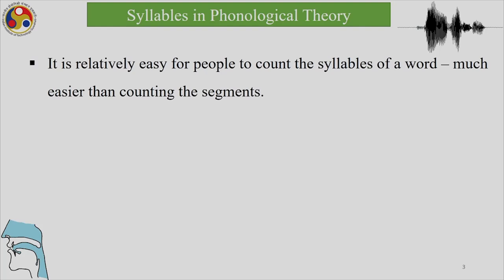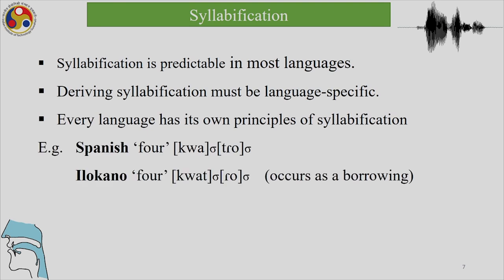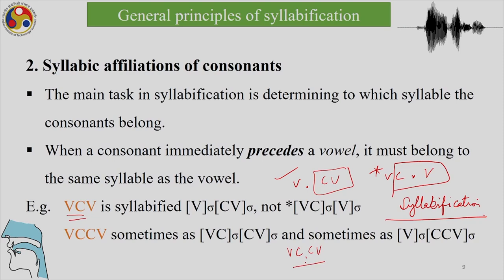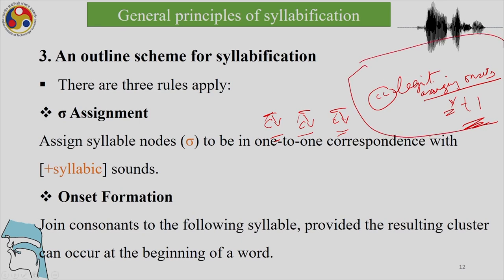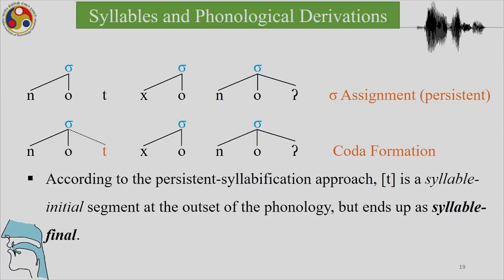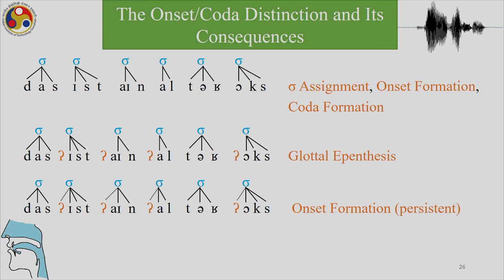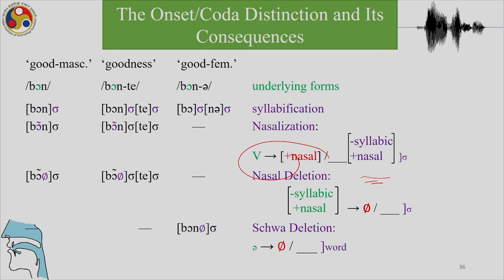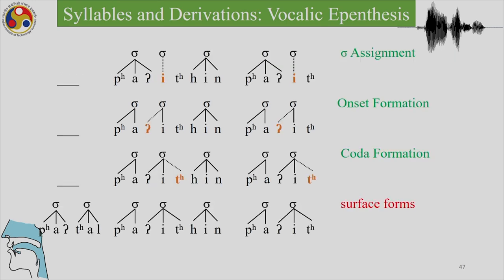Lec 23 : Syllables